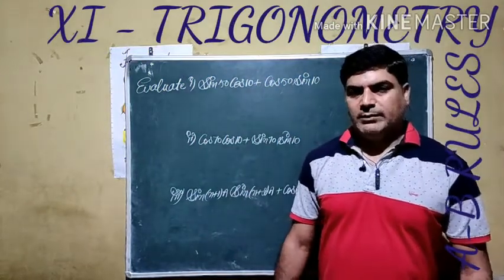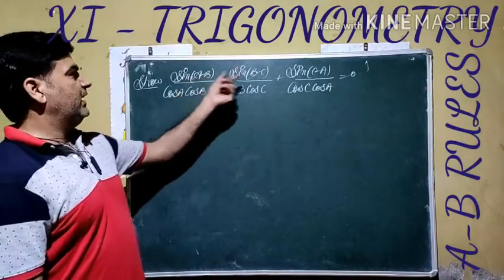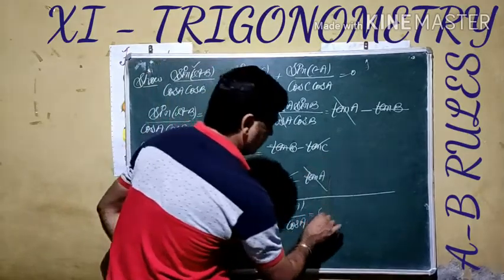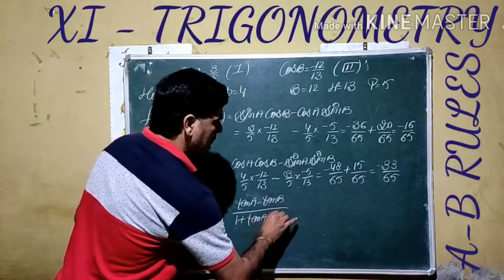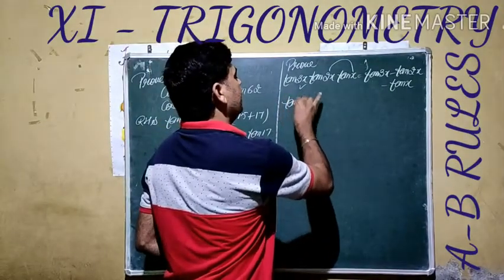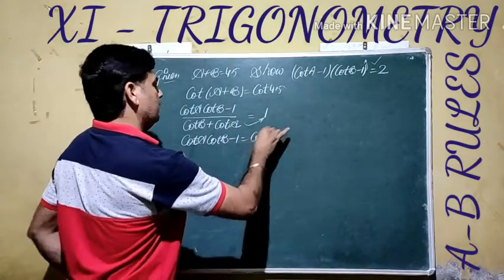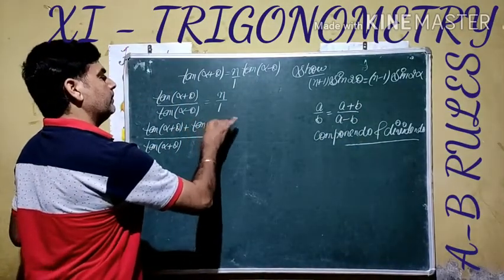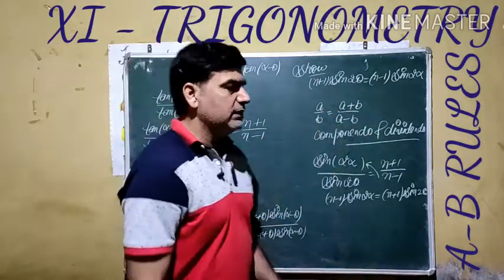XI - TRIGONOMETRY # AB RULES #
# EXAMPLES ON AB RULES EXPANSION #